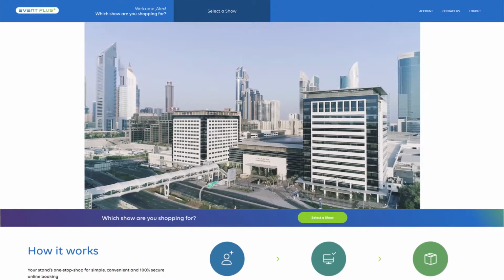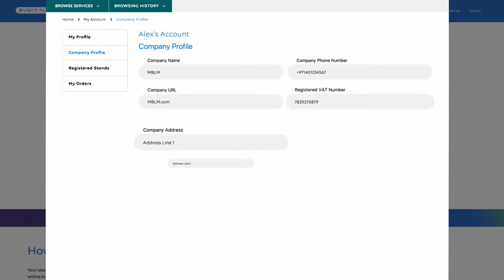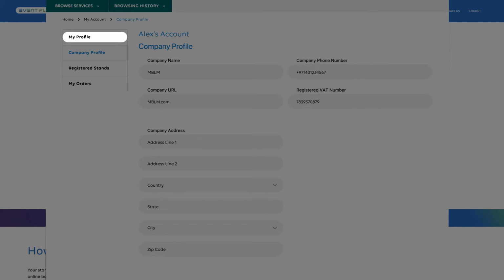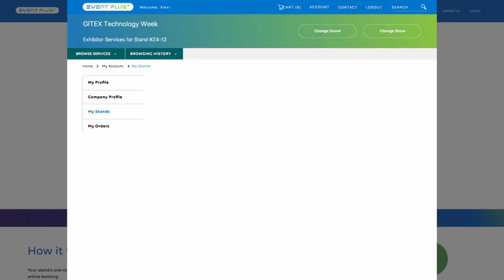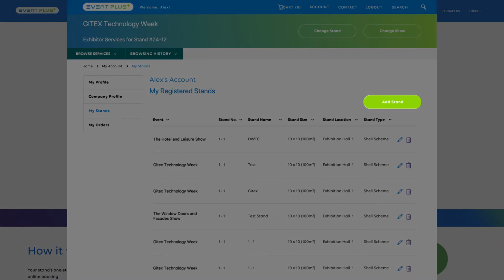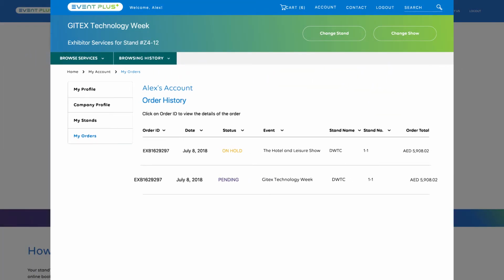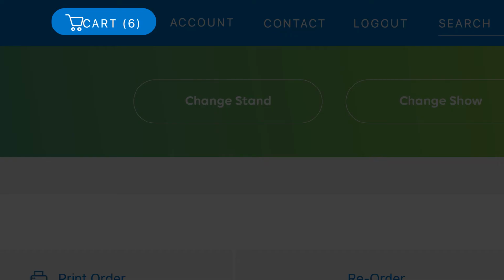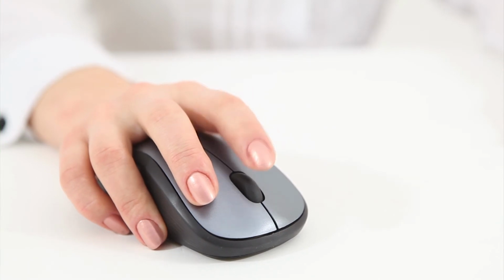We are Event Plus - Explore Your Profile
A step by step of exploring your online profile with Event Plus!

The Dubai World Trade Centre offers you a variety of exhibitor services at your fingertips to make your participation in some of the world’s leading exhibitions a success. And now, all these services are available through an intuitive online platform for hassle-free ordering and execution at eventplus.ae.